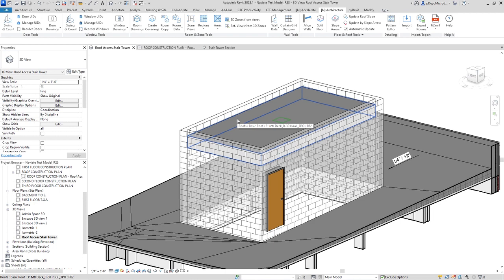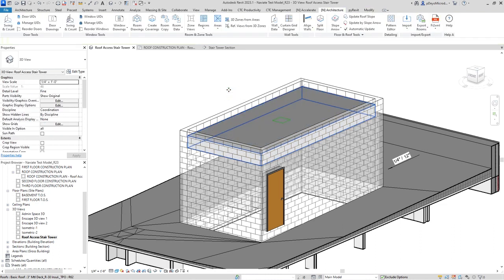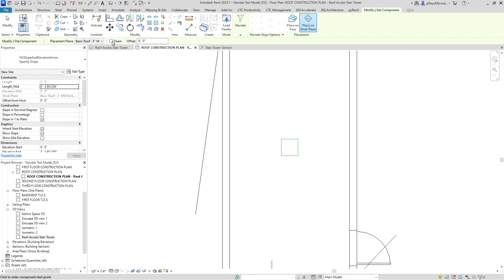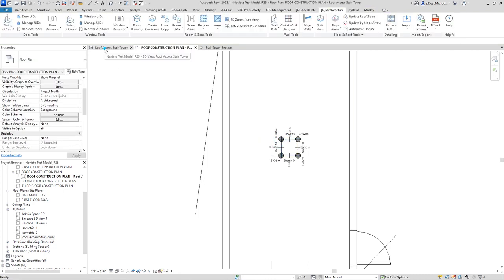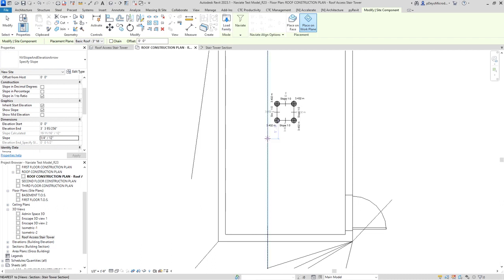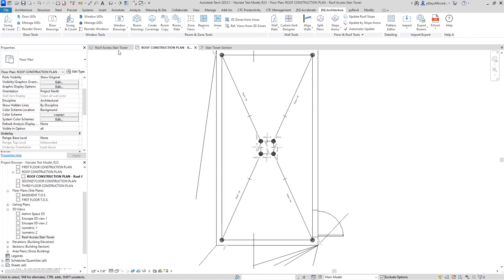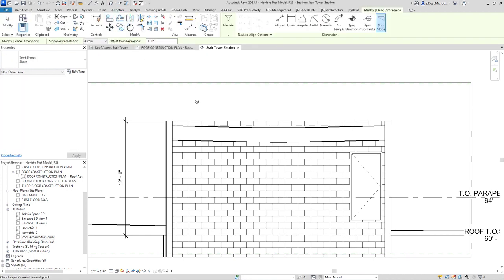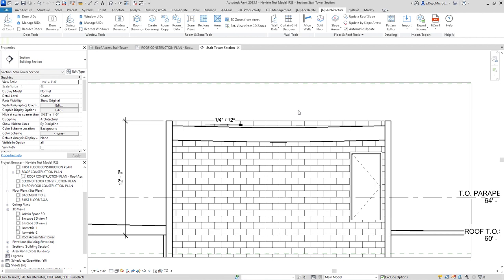Slope Arrow in Naviate Architecture - Naviate for Revit Feature of the week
With Naviate Slope Arrow you can add the just created Featureline to a surface.